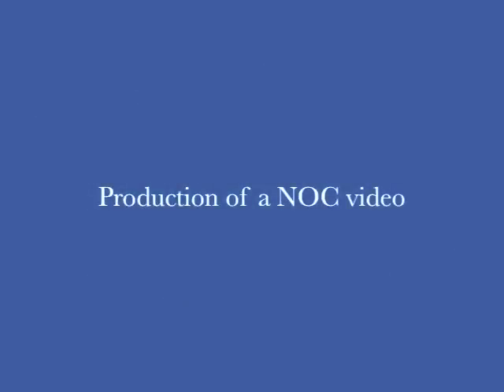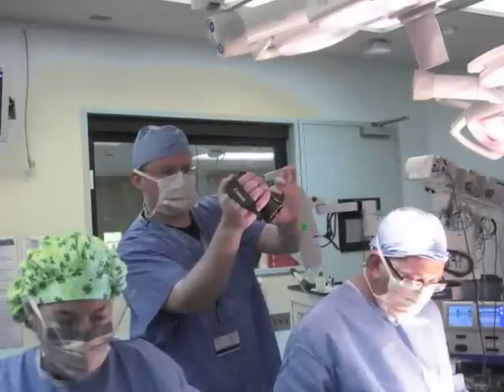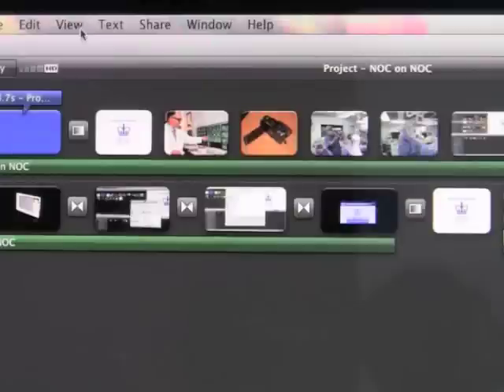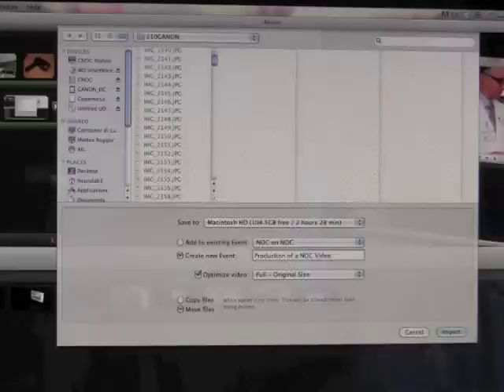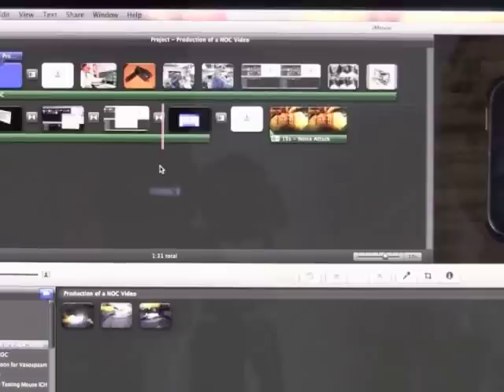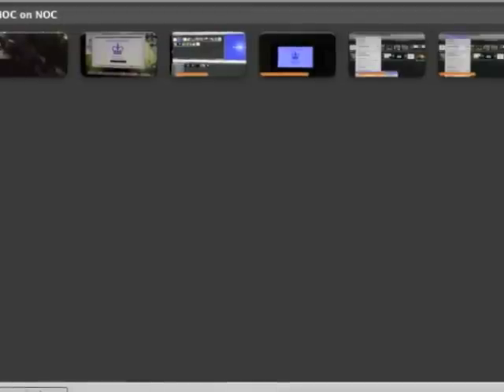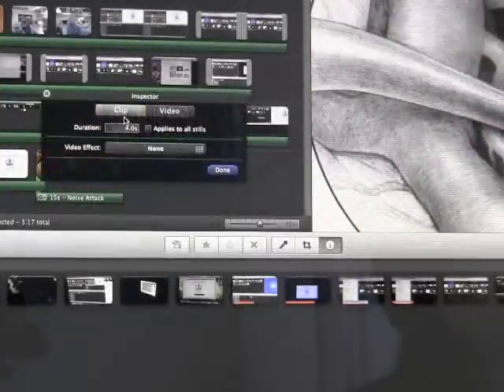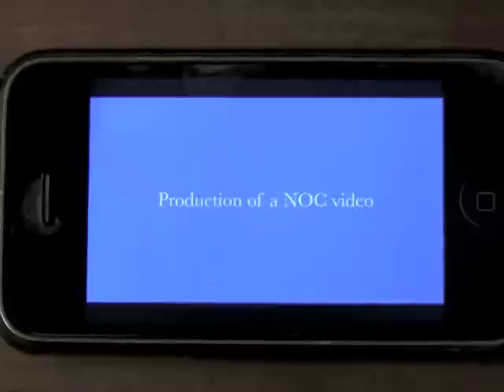Production of a Neurosurgery Online Curriculum (NOC) Video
The Columbia University Medical Center Department of Neurological Surgery faculty will lead you through the production of a Neurosurgery Online Curriculum (NOC) video. Presented by Ricardo Komotar, MD; Christopher Kellner, MD; Marc Otten, MD; and E. Sander Connolly Jr., MD.